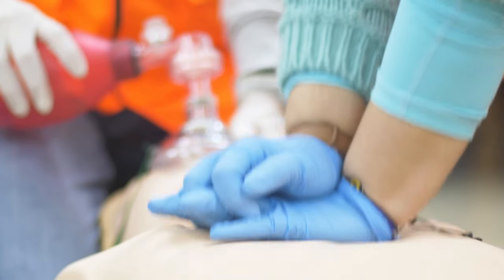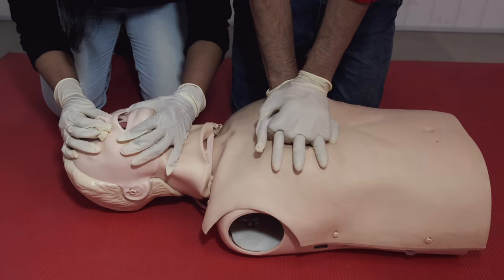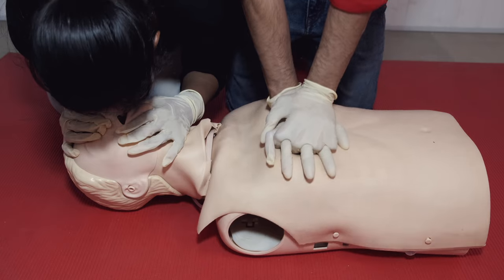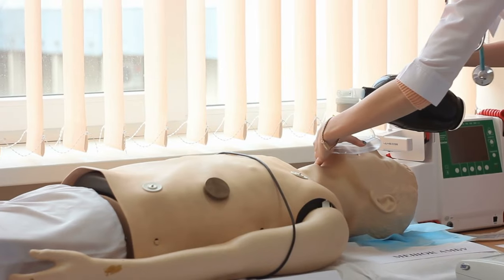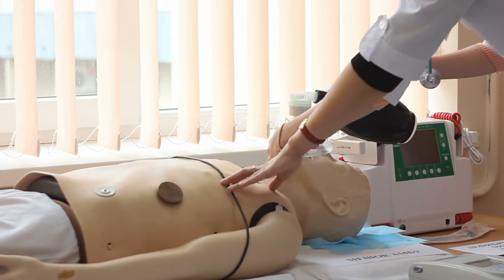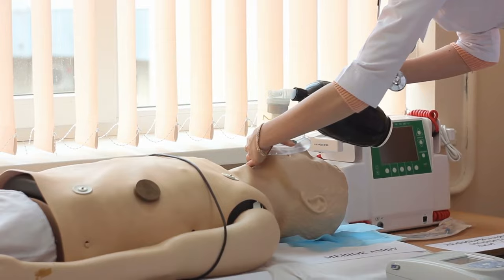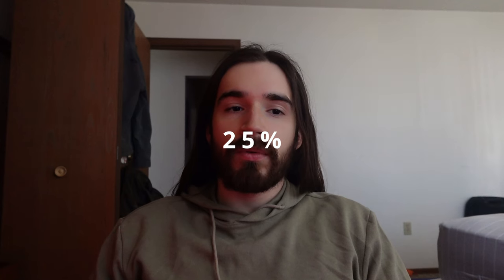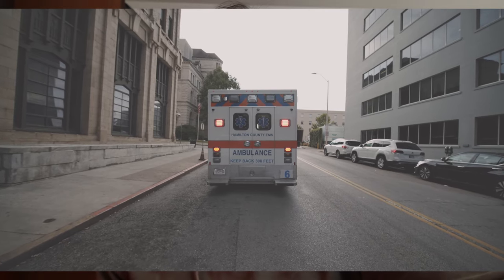The Incredible Real-life CPR Rescue Story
00:00 how to do CPR
00:35 options for CPR
01:32 stats
02:02 true story
03:08 after thoughts